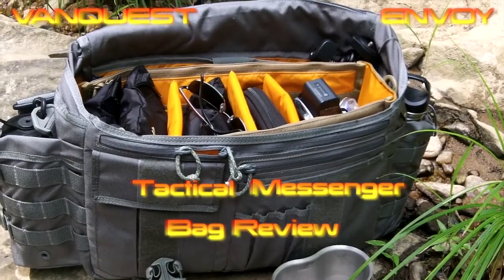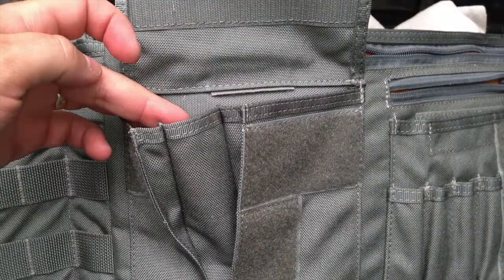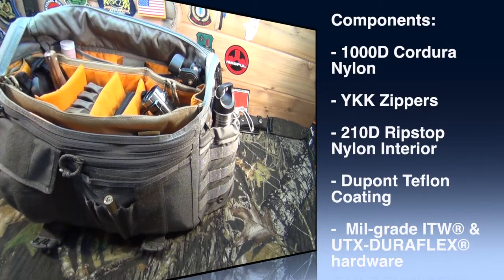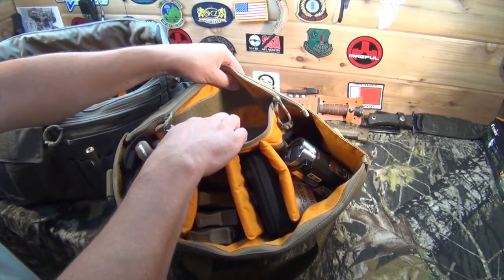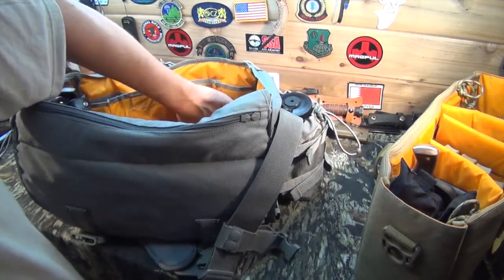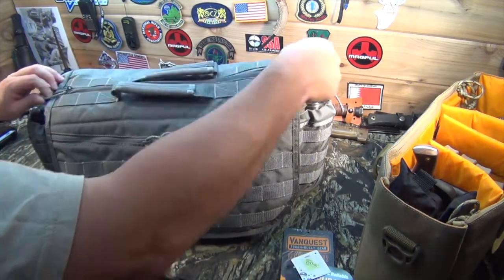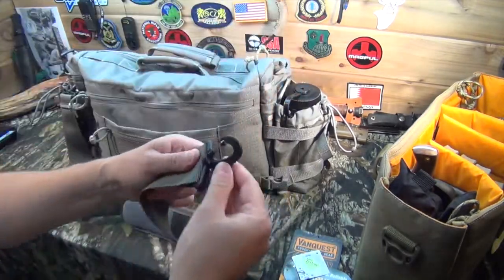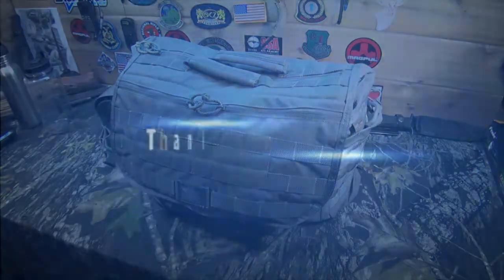Vanquest Tactical Messenger Bag Review